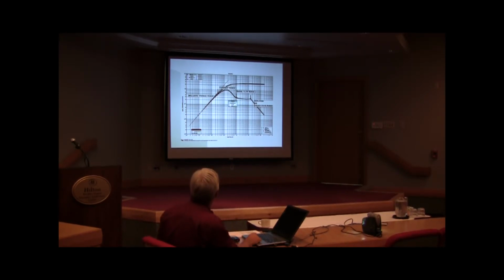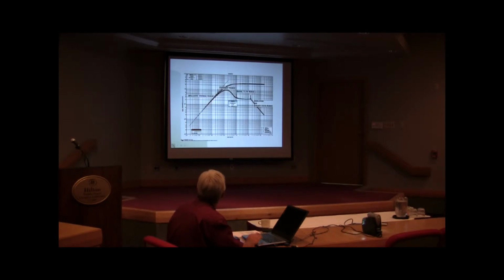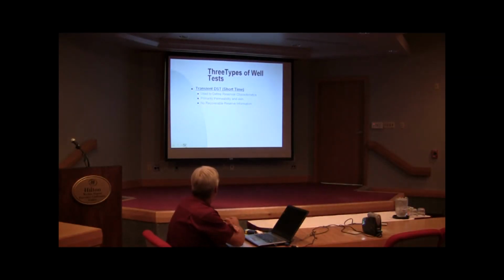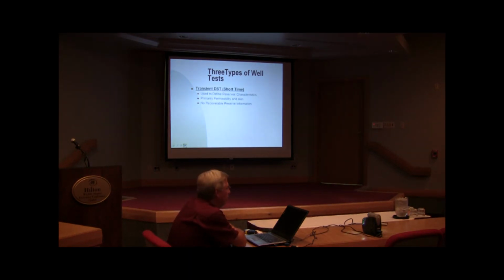Bill Johnson (part 2)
Bill Johnson